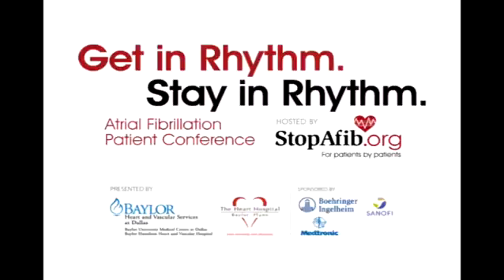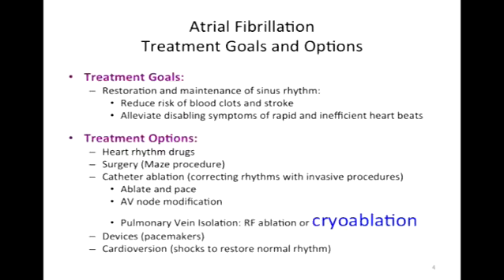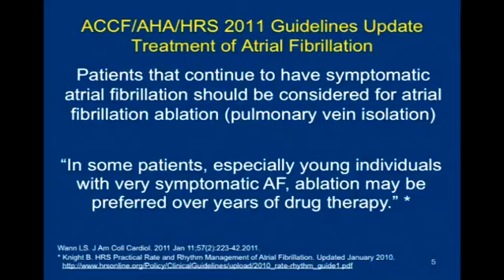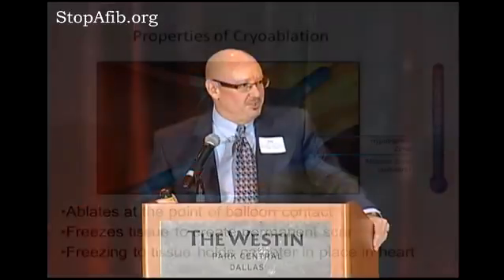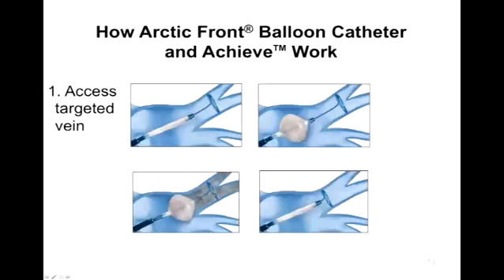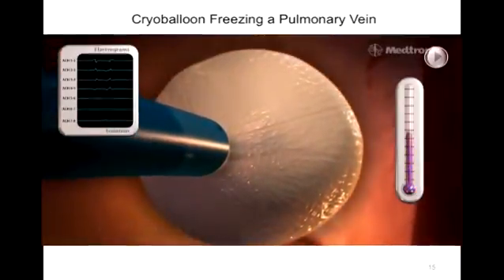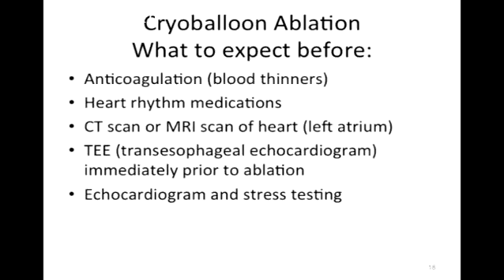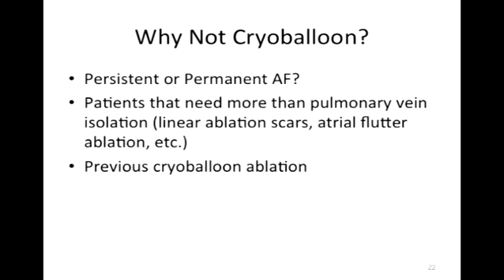2013 Atrial Fibrillation Conference: Cryoballoon Ablation: Jay O. Franklin, MD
Get in Rhythm. Stay in Rhythm.™ Atrial Fibrillation Patient Conference

Here, Dr. Jay O. Franklin discusses cryoballoon catheter ablation and compares it to radiofrequency catheter ablation.

Learn how to get in rhythm and stay in rhythm by watching videos of the Atrial Fibrillation Patient Conference that was held in Dallas on November 2, 2013. At the conference, presentations by leading afib experts provided atrial fibrillation patients, families, and caregivers with the information to manage afib and get appropriate care.

To view related videos, click on a hashtag below.